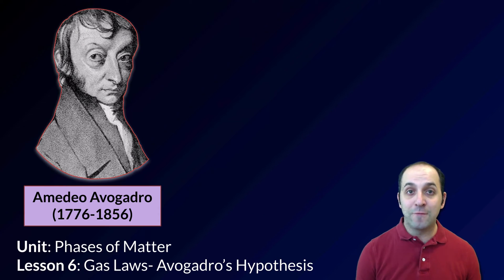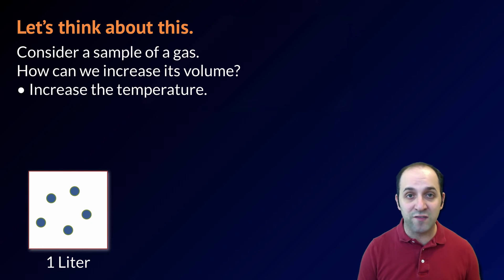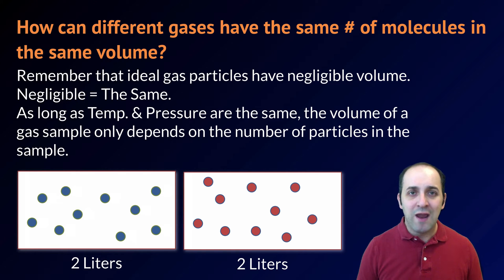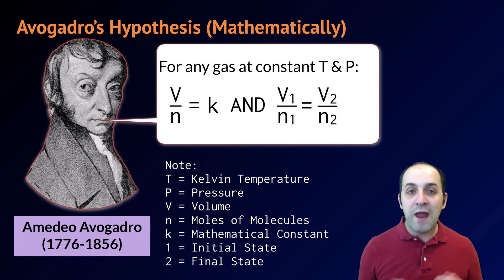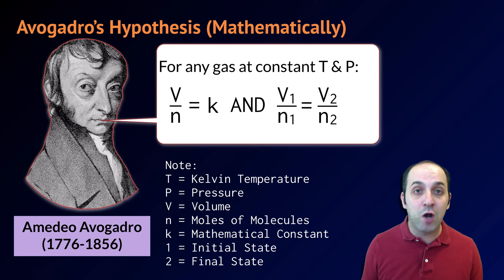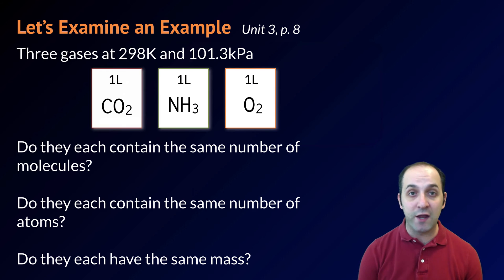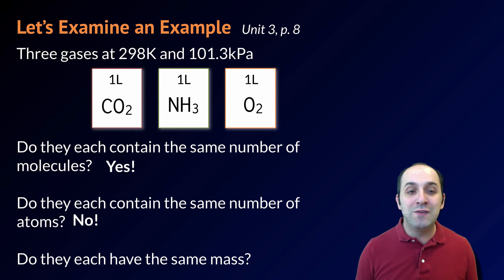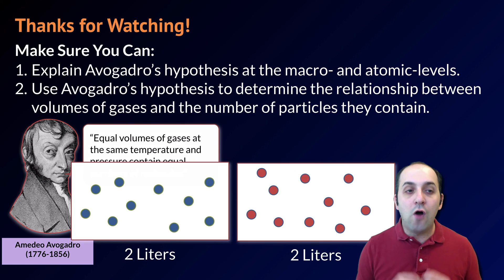K-Chem 3.6: Gas Laws- Avogadro’s Hypothesis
Italian chemist/House-elf doppleganger Amedeo Avogadro noticed something interesting about identical volumes of different gases under the same temperature and pressure.  Check out this video to find out what.